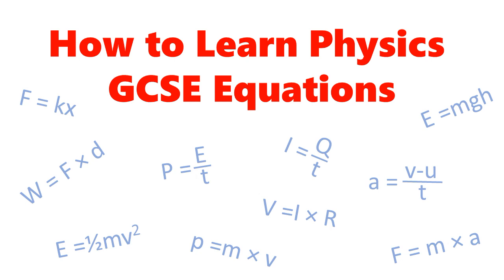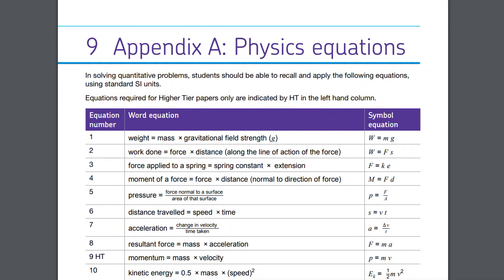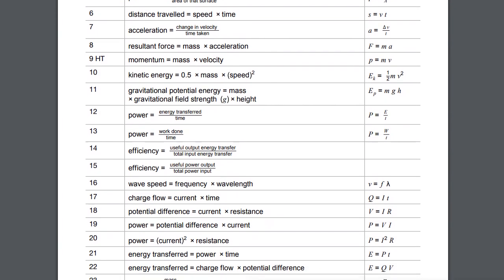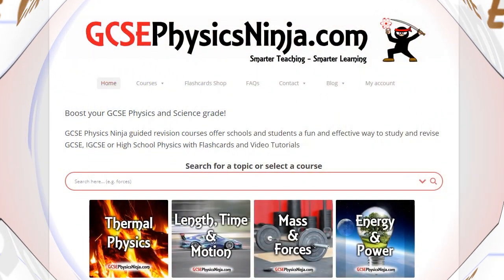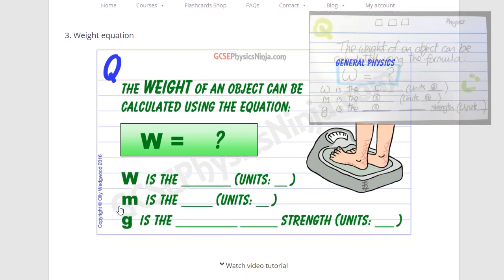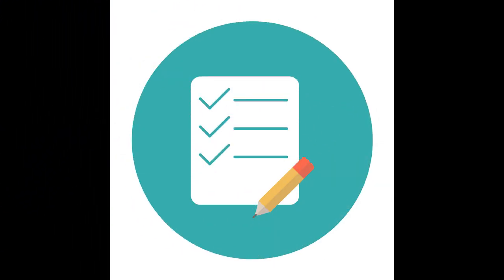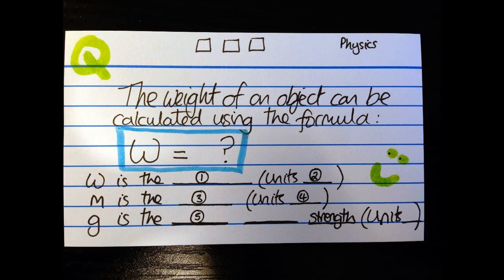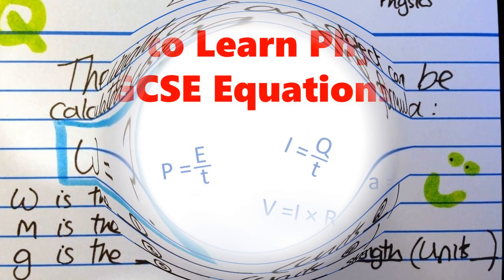How to learn GCSE physics equations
Find out how to learn GCSE physics equations quickly and effectively in 3 easy steps.

and discover 400+ free physics GCSE tutorials.